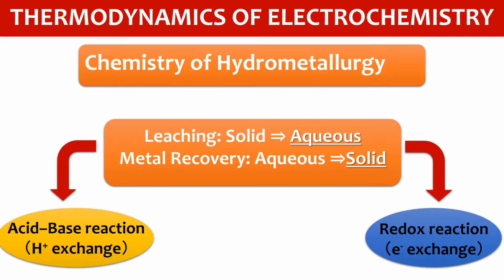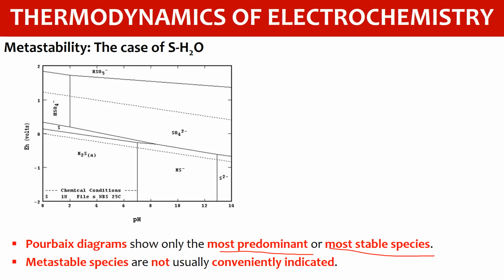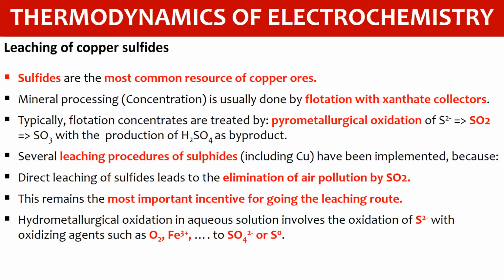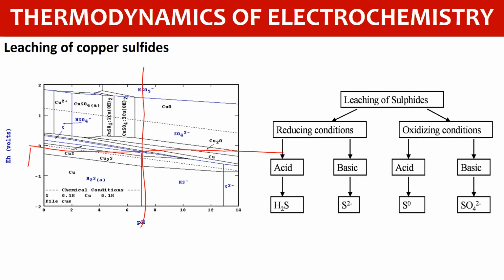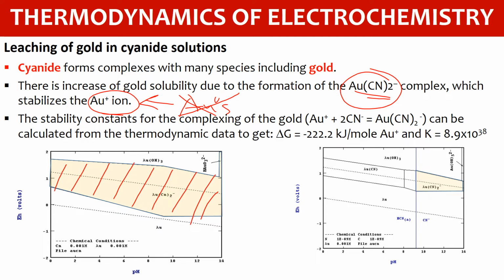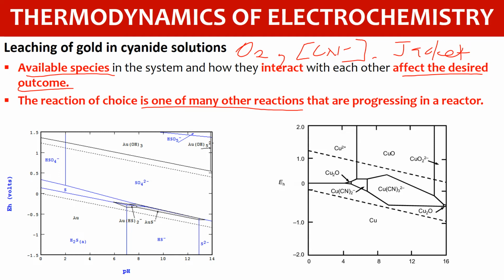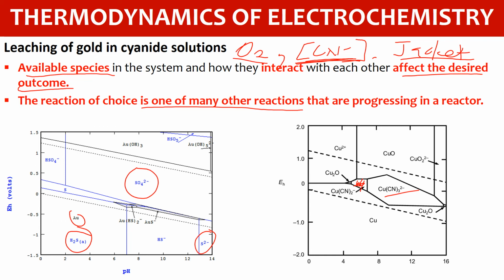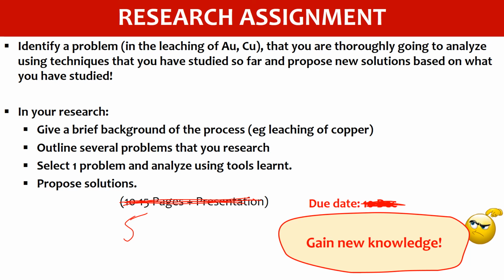Lecture 5 Thermodynamics of Electrochemistry Autosaved